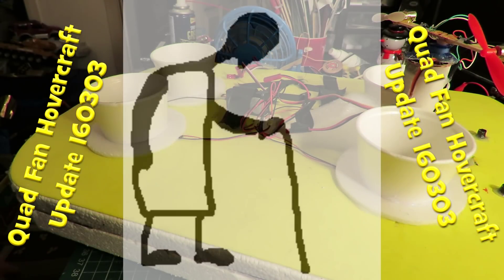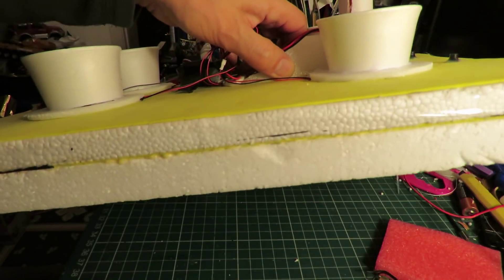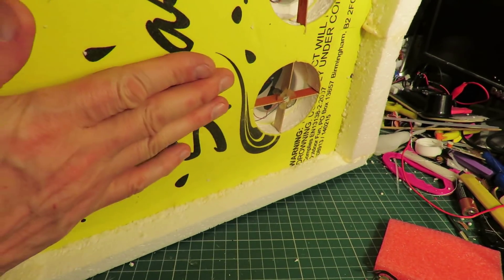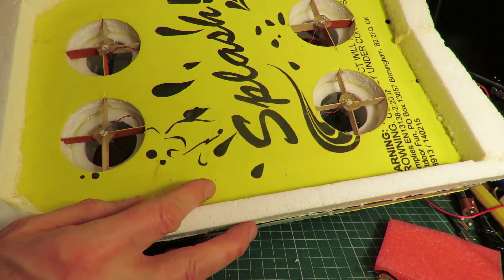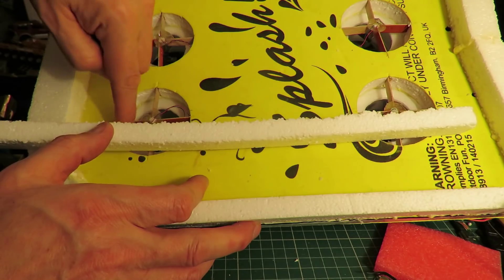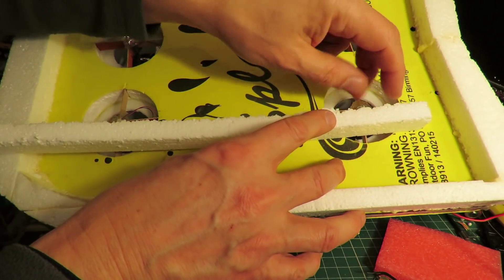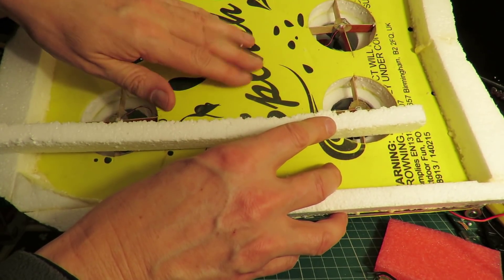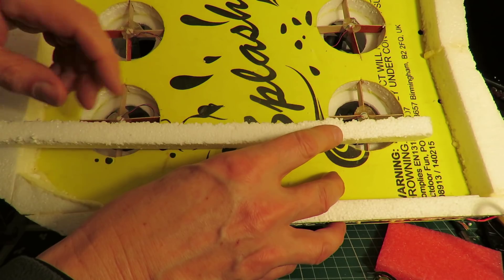Quad Fan Hovercraft Update 160303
Doing a little more work on the old hovercraft. This craft has evolved away from the original concept which was based on a flat bottom and a very thin air gap like you will see on the air beds used to move very large heavy machinery. It was never intended for uneven surfaces or water. It is basically a powered version of one of these and this video shows the sort of thing I was aiming

Main components
Swimming float
6 motors from eBay for example Hubsan replacements
6 propellers - 3 left 3 right - from eBay for example for Hubsans
3.7v LiPos

Here are typical eBay listings I have used, they are probably well out of date. I am not endorsing these products I am just answering the questions people have asked. I recommend you do your own search as prices and specifications will vary.
Brushless motor ESC listing
Brushed motor ESC listing
10A Brushed ESC Two-Way Motor Speed Controller With Brake
10A ESC Brushed Reverse Speed Controller 2KHz 5V 1A PPM Boat Without Brake
20A Brushed ESC Car Motor Speed Controller Bothway No brake function
10A Brushed ESC Speed Controller W/ Brake For 1/16 1/18 RC Car Boat Tank
150mm 2-Pin JST Connector Adapter plug RC lipo
4pcs of set motor Motors for Hubsan X4 H107L Clockwise QuadCopter H107-A03 7*20
10 Pcs Brushless Motor 75mm x 1mm CW 2 Blades DIY RC Model Red Propeller